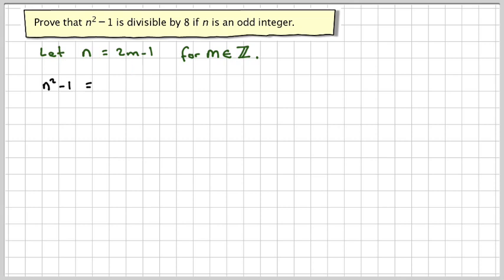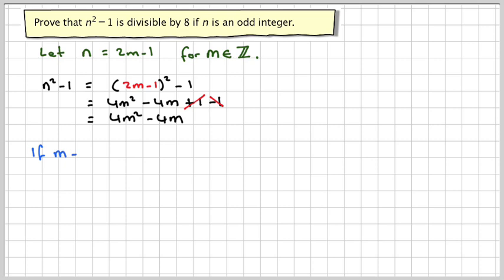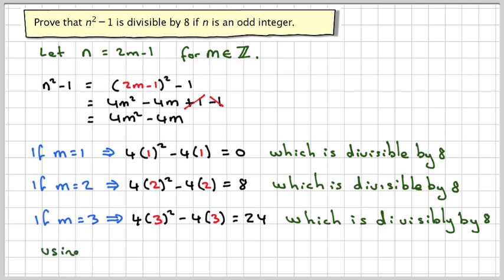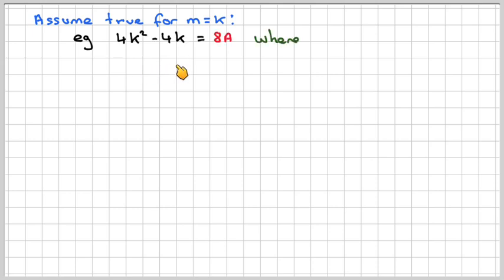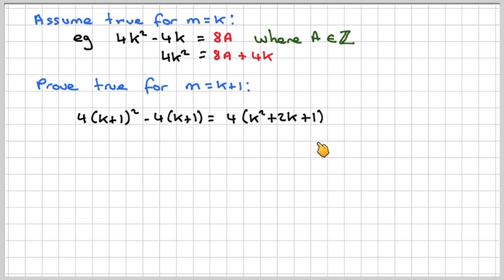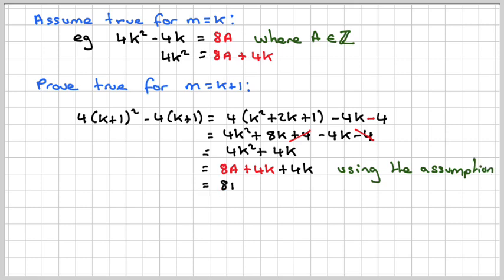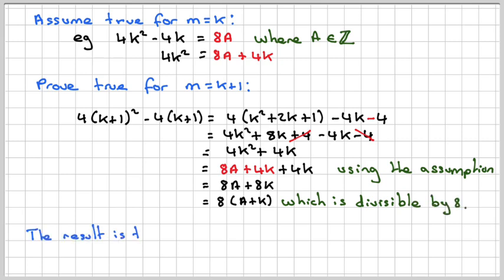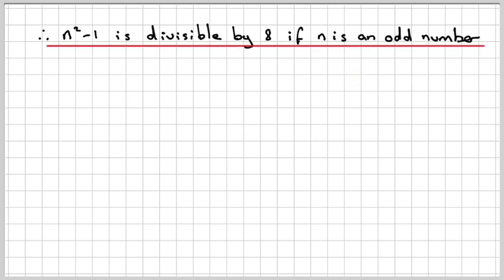Proving that if n is odd in an expression it is divisible by8